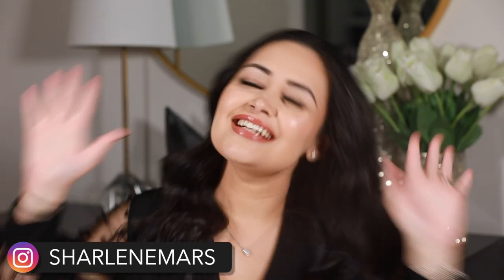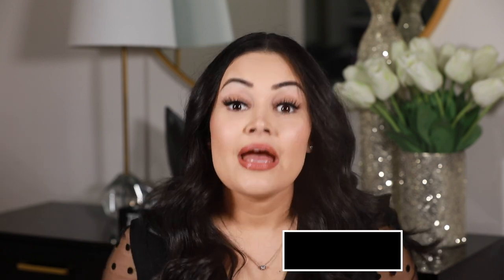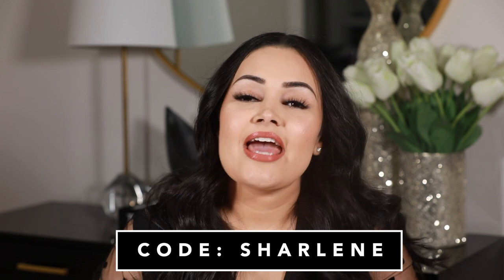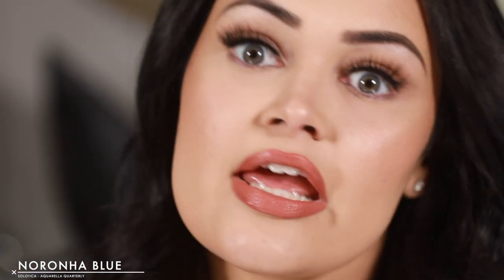5 NEW SHADES !! SOLOTICA AQUARELLA CONTACTS! INDOOR AND OUTDOOR LIGHTING!! HONEST REVIEW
Review/showcase of Solotica's new colors in the Aquarella Quarterly collection. Which is your favorite?!? Mine is ALEGRIA GRAY!!!

Timestamps Below!

Intro  - 0:00
Castanha Brown - 01:11
Noronha Blue - 02:41
Samba Green - 05:36
Bahia Green - 07:55
Alegria Gray - 09:45
Conclusion - 12:46